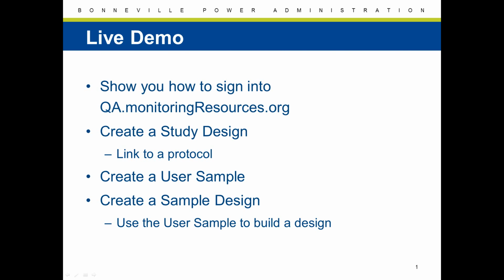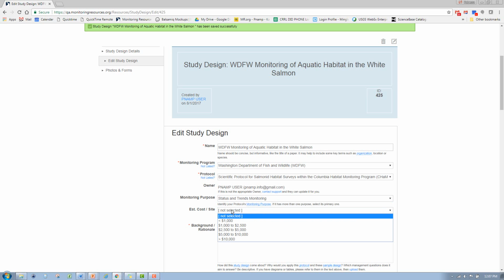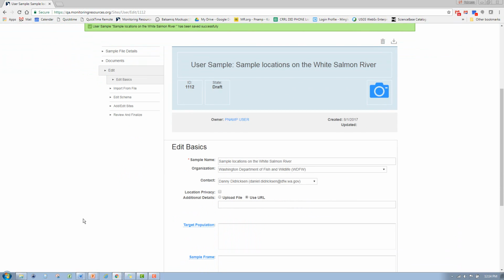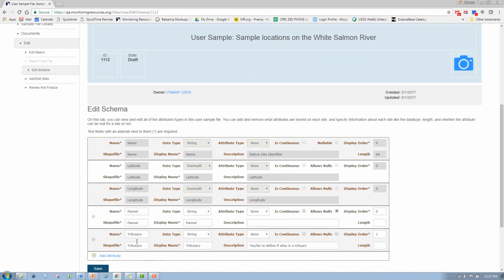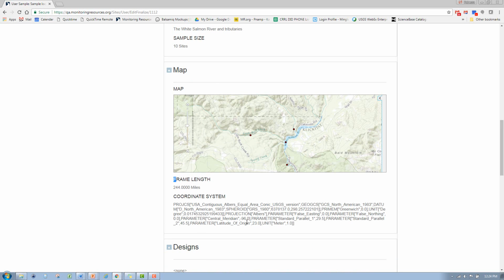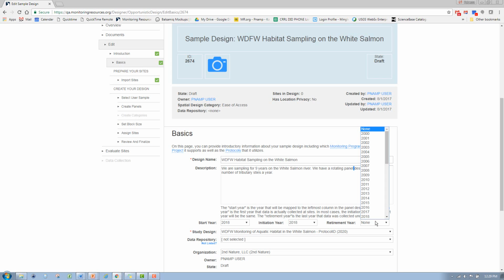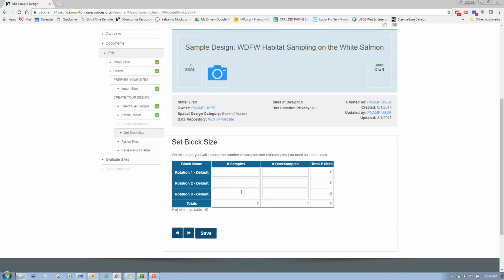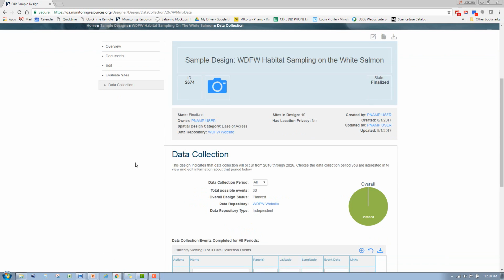Live Demo of the Study Design, User Sample and Sample Design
Live Demo of MonitoringResources.org Study Design, User Sample and Sample Design tool.